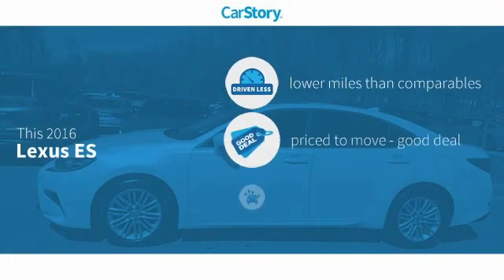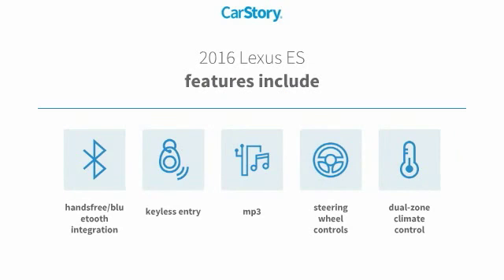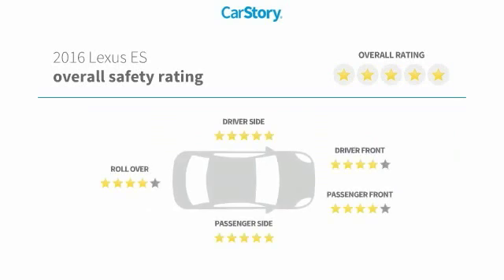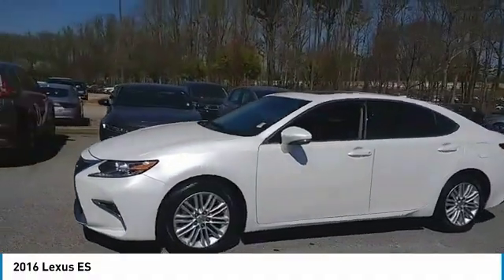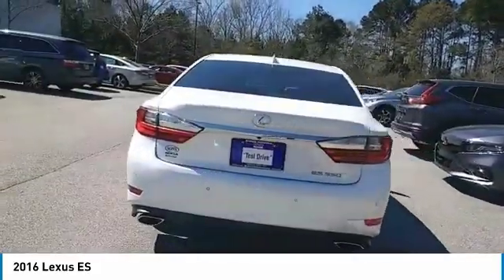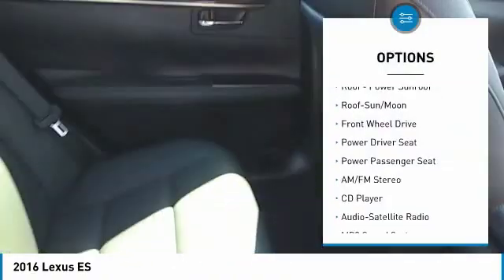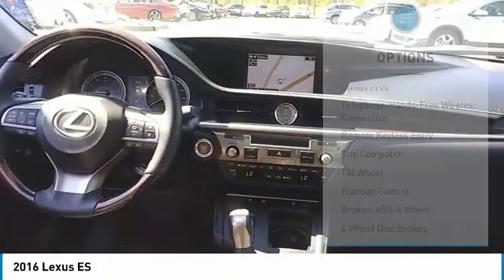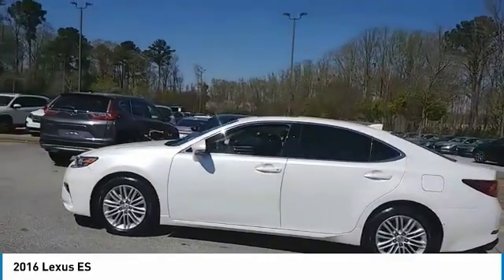2016 Lexus ES Used P6917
McDonough,Morrow,Griffin,McDonough
2016 Lexus ES  - $26999

Sons Honda
105 Sons Drive

SPOTLESS! LEATHER! SUNROOF! LEXUS SAFETY SYSTEM PLUS! NAVIGATION! PREMIUM PACKAGE! BLUETOOTH WITH AUTO CONTACTS! LOADED! GREAT MPG! VERY VERY CLEAN! LOW MILES! TONS OF WARRANTY LEFT! HURRY IN!brbr21/31 City/Highway MPG Check out Sons Honda, featuring the largest selection of Honda Certified vehicles on the southside and home to the Sons Advantage. We remove sold units as quickly as possible, due to our high inventory turnover of vehicles per month it is possible that some may remain online so please call in advance to make sure that the vehicle that you are looking for is still in stock. Our prices are current market based, set to remove the negotiating process and streamline your visit with us. We are able to set our prices based on our competitors to ensure you receive the best value possible. Please print this ad to receive this special internet offer. No other discounts or offers may apply.brbrAwards:br  * 2016 KBB.com Best Resale Value Awards   * 2016 KBB.com Brand Image Awards Reviews:br  * Smooth V6 engine; comfortable ride and composed handling; luxurious and well-built interior; generous rear legroom. Source: Edmunds